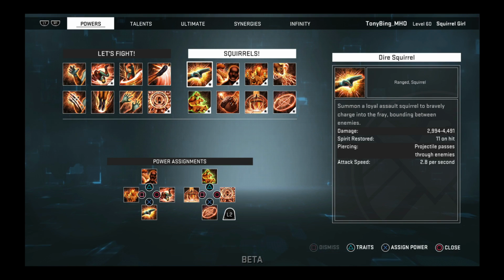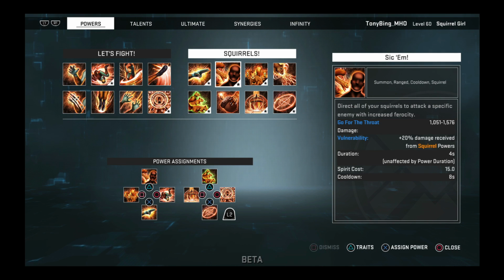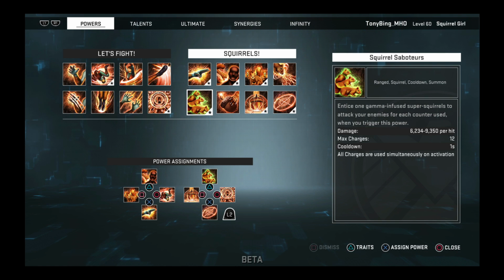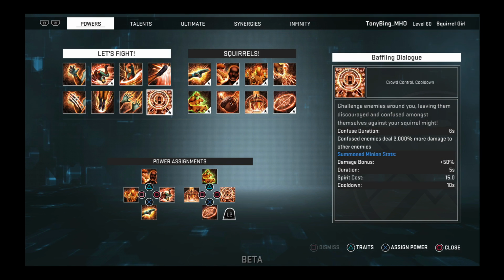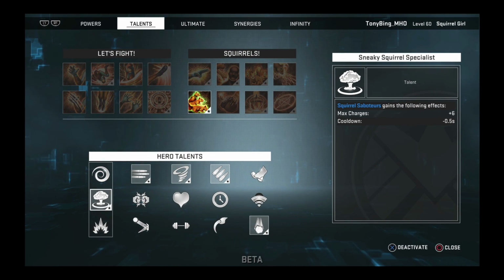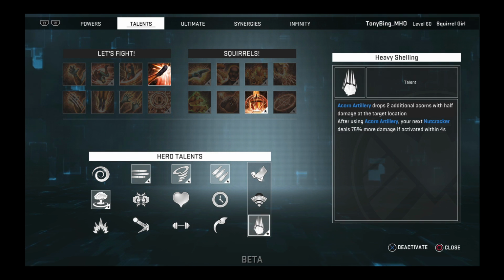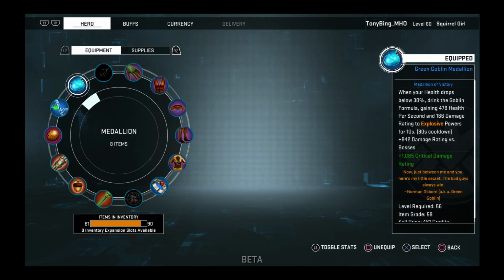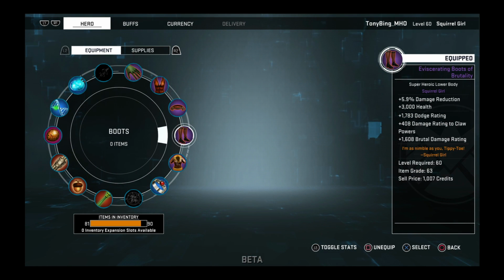Squirrel Girl Cosmic Trial Guide - Marvel Heroes Omega (PS4/XBOX)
Squirrel Girl Cosmic Trial completion with Super Heroic gear and no Legendary for Marvel Heroes Omega (PS4/XBOX). Includes overview of skills/talents used.